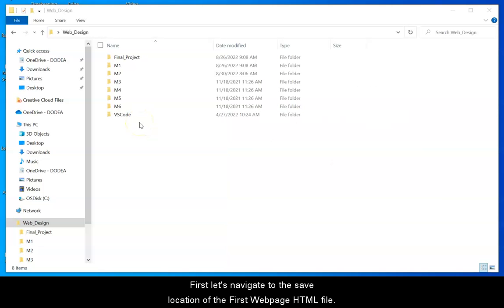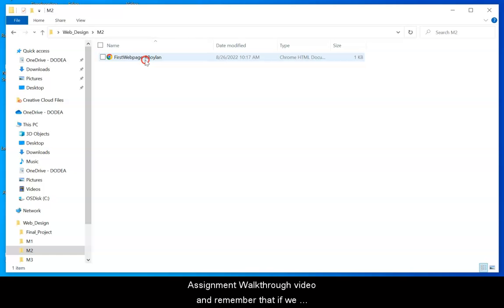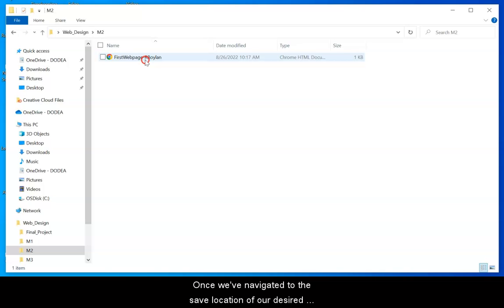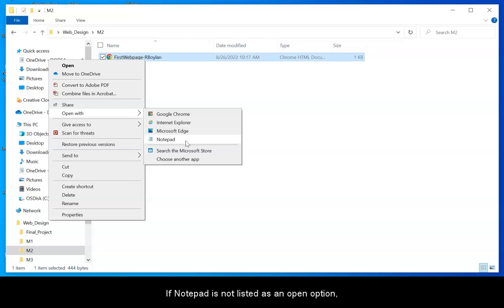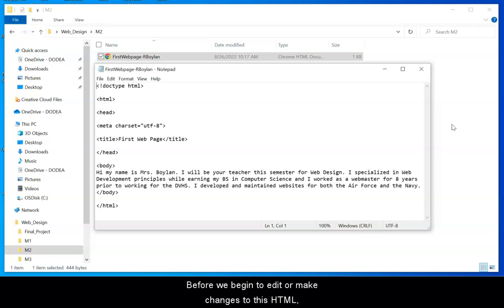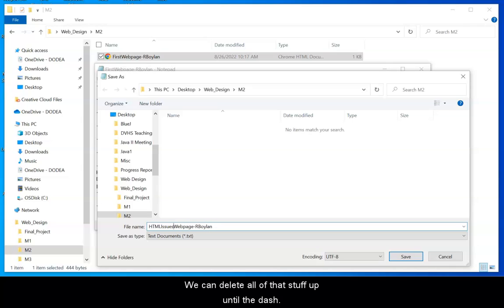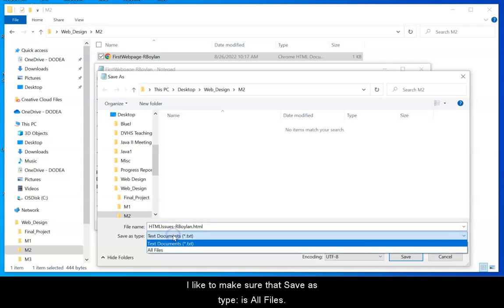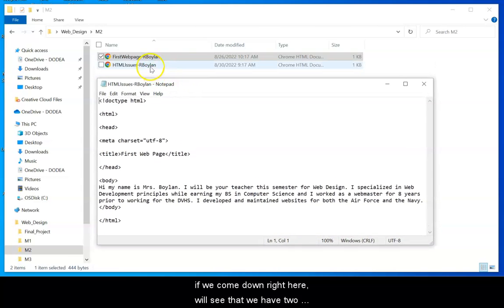HTML Issues Assignment Walkthrough - Opening an HTML document in Notepad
Walkthrough of the HTML Isses assignment, opening an HTML document in Notepad for editing.